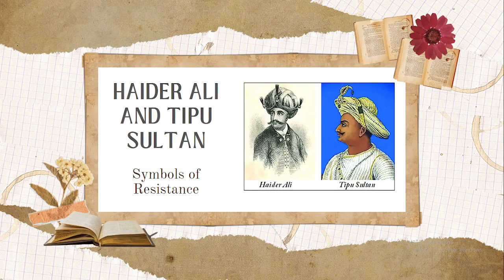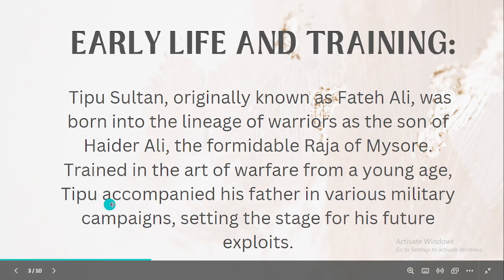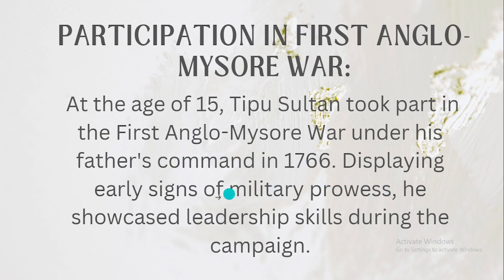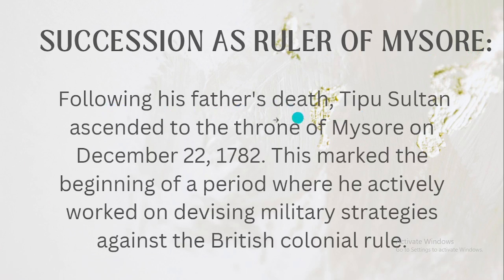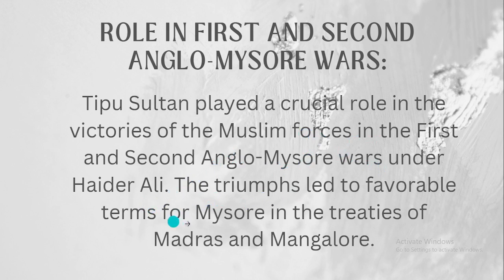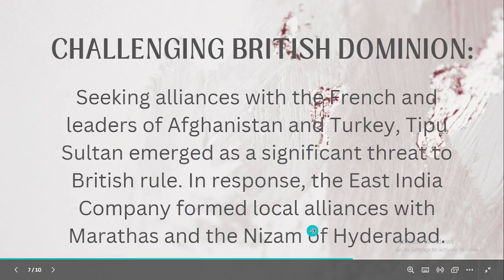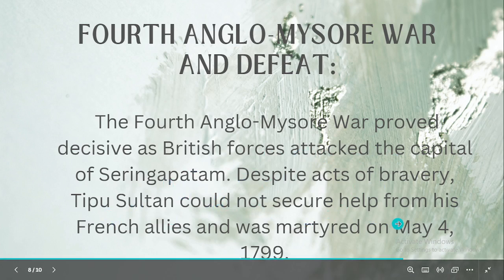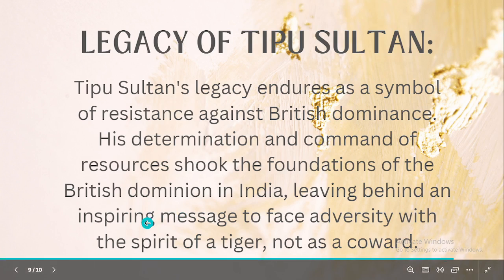Haider Ali and Tipu Sultan | Symbols of Resistance | Lecture by Avista Anwar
Early Life and Training
Participation in First Anglo-Mysore War
Succession as Ruler of Mysore
Role in First and Second Anglo-Mysore Wars
Challenging British Dominion
Fourth Anglo-Mysore War and Defeat
Legacy of Tipu Sultan